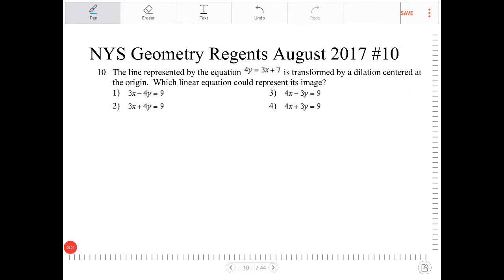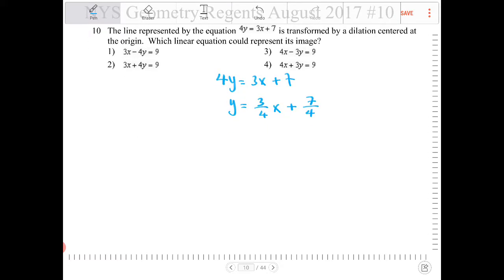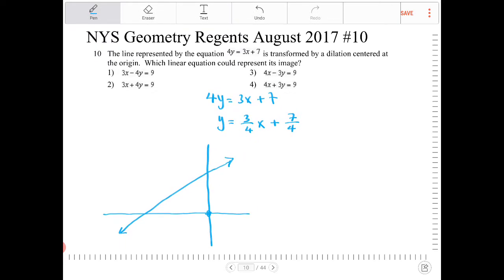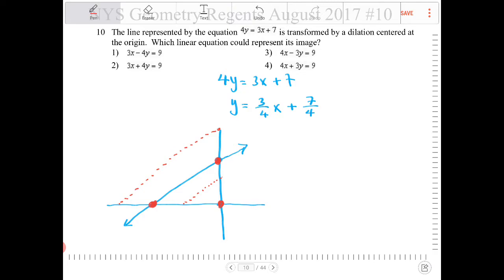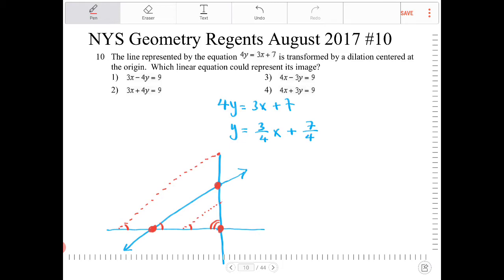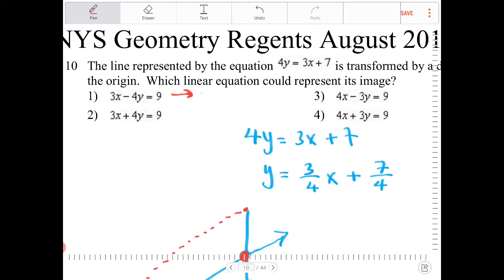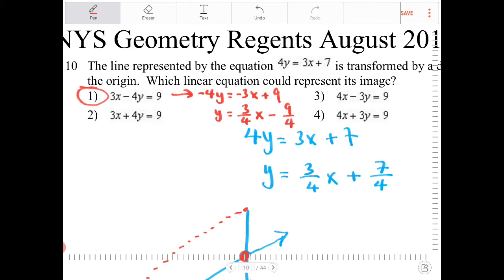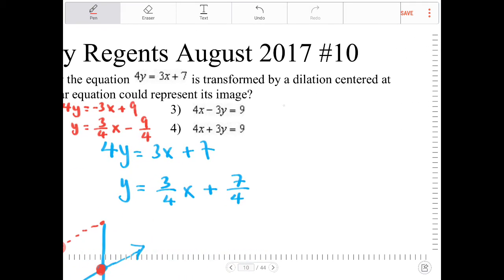NYS Geometry Regents August 2017 question 10